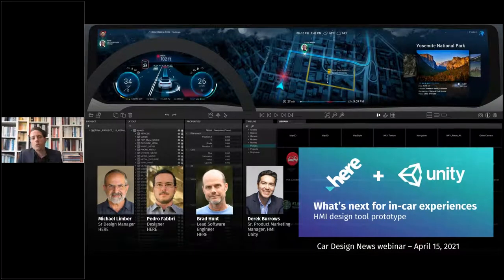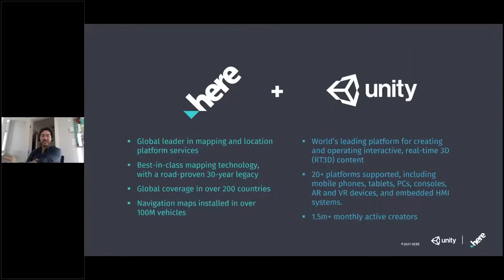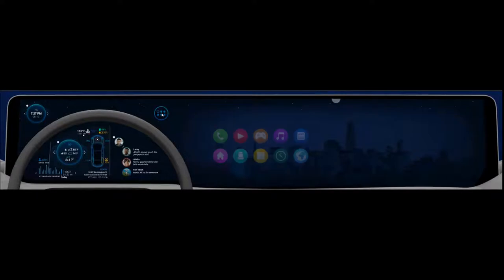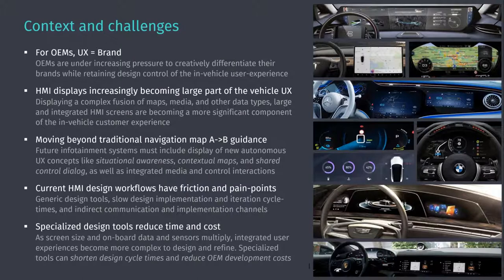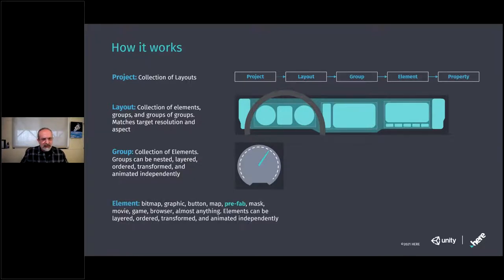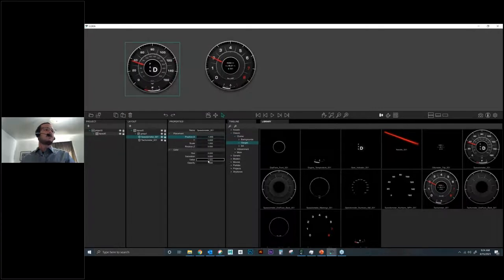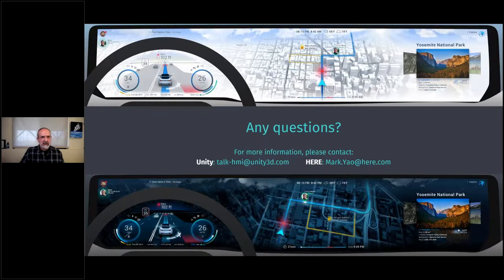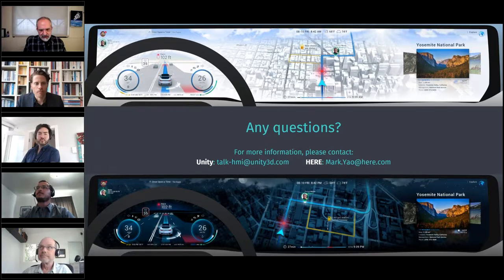Live webinar: What’s next for the in car navigation experience with HERE and Unity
Get a walkthrough of a new proof-of-concept demo of an immersive 3D in-dash experience that brings together HERE 3D location data and Unity’s real-time 3D technology.
Also, learn about proposed improvements to current HMI design workflows and how to more efficiently unlock high-end design capabilities – made possible through a collaboration between Unity and HERE